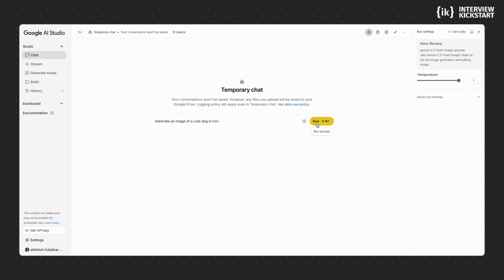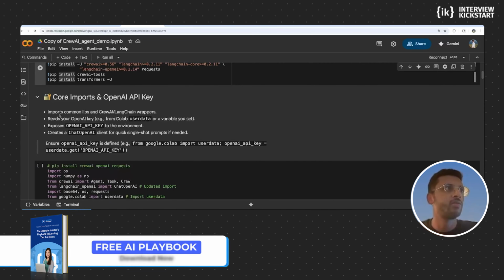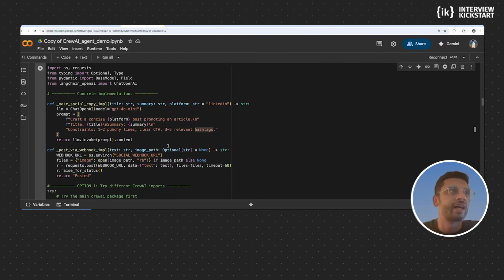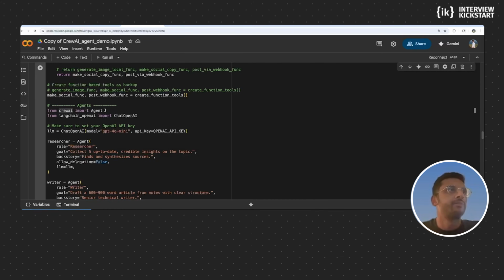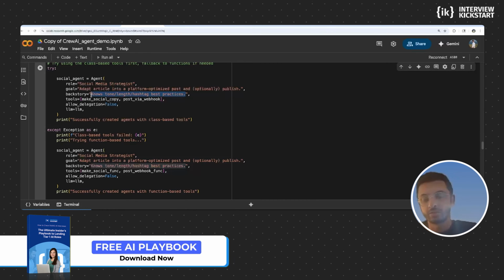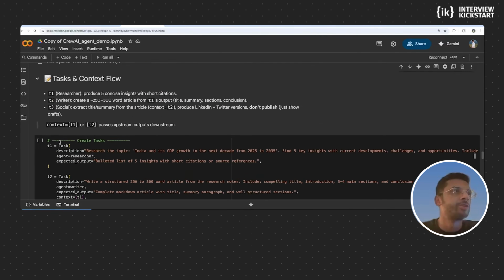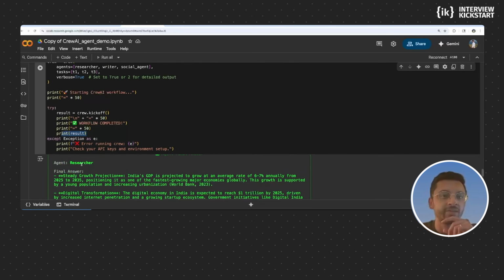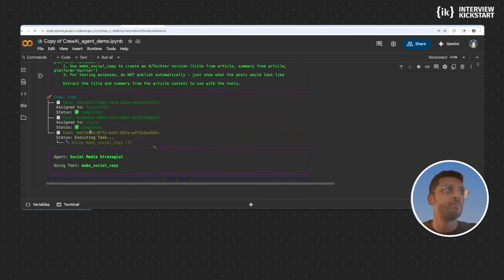How to Build AI Agents with Crew AI | From Theory to Full Automation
Most people are still using AI just for fun — writing posts, generating images, or chatting with chatbots. But you can do way more with it.
In this video, we go from theory to real implementation — building a team of autonomous AI agents using the Crew AI framework.

You’ll learn step-by-step how to create, orchestrate, and automate a complete AI workflow — from researching a topic, to writing an article, to generating a social media post — all without manual intervention.

If you’ve seen the first two videos on Agentic AI fundamentals, this is where the theory becomes reality.

Timestamps

0:00 – Most people use AI for fun, not function
0:04 – Imagine managing your own AI team
0:12 – What we covered before: Agentic AI theory recap
0:17 – What we’re building today: A real AI agent team with Crew AI
0:26 – End-to-end demo: Research → Blog → Social Post
0:41 – Installing all necessary libraries (Crew AI, OpenAI, Requests)
1:21 – Setting up imports and API key for OpenAI
2:25 – Creating helper functions for agent tools
3:00 – Building a “Social Media Copy” tool
4:41 – How to use Crew AI’s base tool class
5:24 – Defining three agents: Researcher, Writer, and Social Media Strategist
6:09 – How each agent gets a role, goal, and backstory
7:00 – Giving tools to agents to perform real tasks
8:17 – Creating tasks and linking them to the right agents
9:03 – Real example: Researching India’s GDP growth
10:00 – Building memory and context between agents
10:47 – Assembling your full Crew with agents + tasks
11:26 – Running the crew and seeing live collaboration
12:15 – Reviewing AI outputs: research insights, full article, social media post
13:41 – Why Crew AI is powerful: low-code agent orchestration
14:07 – Key takeaways from the demo
14:19 – Level up your skills: Agentic AI Program by Interview Kickstart
14:43 – Join the free upcoming webinar or explore more videos

How to build AI agents that can research, write, and publish automatically

How to use the Crew AI framework for multi-agent orchestration

How to connect OpenAI APIs to your AI team

How to use tools, agents, tasks, and crews to automate workflows

How Agentic AI moves beyond traditional prompt-based AI

Resources Mentioned

🔹 Agentic AI Masterclass by Interview Kickstart: Join Free Webinar →